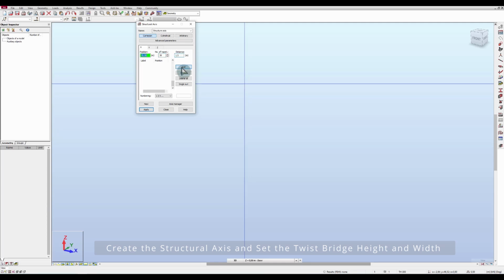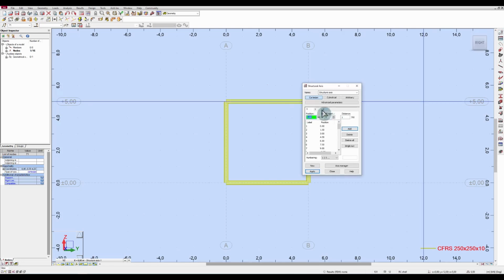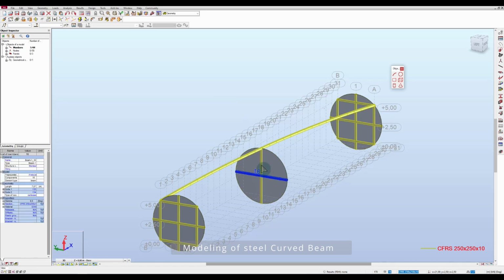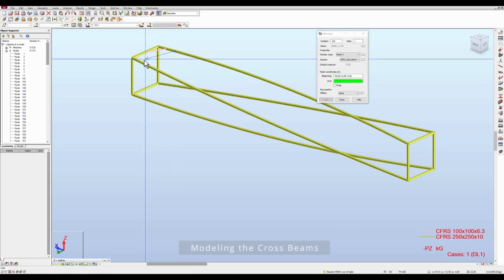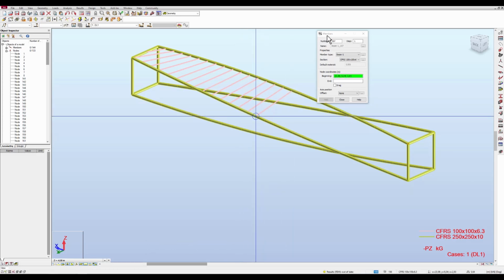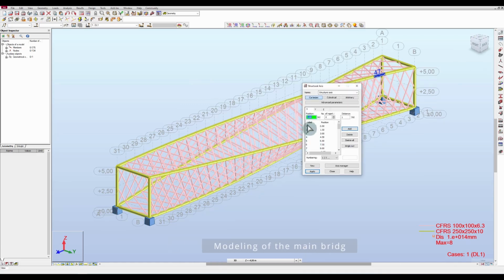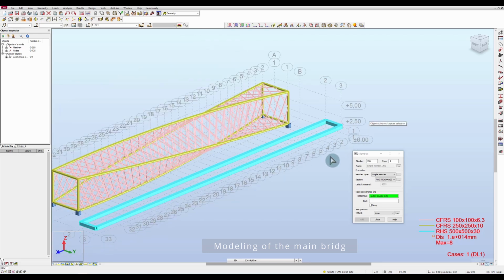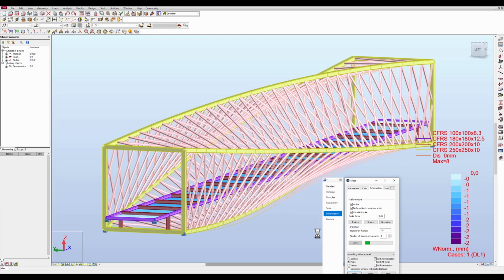Robot Structural Analysis Professional 2025| Mastering Twist Bridge Modelling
In these tutorials, you'll learn how to model a Twist Bridge using Robot Structural Analysis Professional 2025. 🏗️
Each tutorial will guide you through the complete modeling process in 35 minutes, but you can also follow each step at your own pace, making it perfect for all learners. Whether you're a beginner or a pro, this channel is designed to help you enhance your skills.

In This Series, You’ll Learn:

How to Create the Structural Axis and set the Bridge’s Height and Width. 📏

Step-by-step modeling of steel columns, beams, and curved beams. 🏢

Modeling Cross Beams in all four directions for maximum stability. ⚙️

How to define reference geometry for spatial accuracy. 📐

Modeling the Main Bridge, secondary beams, and adding a reinforced concrete slab. 🧱

Finalizing the Model and evaluating the displacement to ensure structural integrity. 📊

If you want to access exclusive training materials, apply for YouTube Membership 🏅—materials are always available exclusively for members.